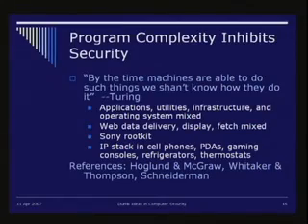CERIAS Security: Dumb Ideas in Computer Security 5/6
Clip 5/6
Speaker: Dr. Charles P. Pfleeger · Pfleeger Consulting Group

Every profession goes through mistakes and unwise steps, especially in its early years. It is through trial and error that leaders and innovators of the profession are able to advance knowledge. Computer security is no exception. Both insiders' and outsiders' choices have held back and even harmed the state of computing. Of course, hindsight is usually more accurate than foresight.

This talk picks a handful of ideas that in retrospect have turned out dumb, ideas such as compound complexity, single-state hardware, downloaded code, and incomplete mediation. For each idea we will see from where the idea came, why it is unwise, and why we should have known better. From these examples, we will see how better choices can be made in the future.